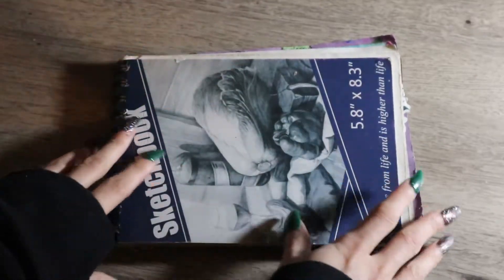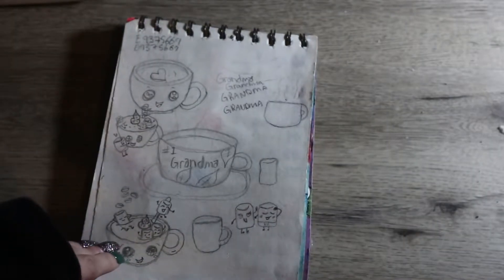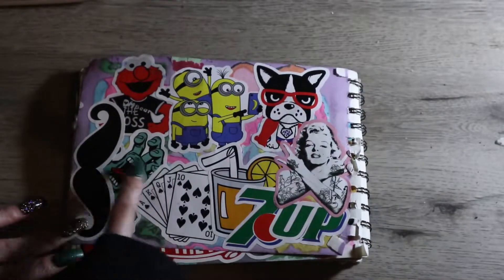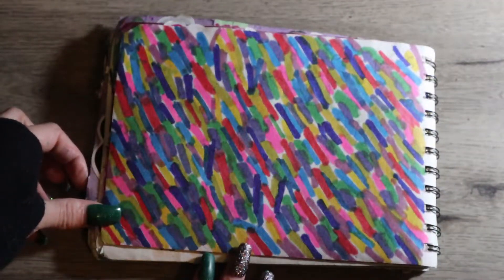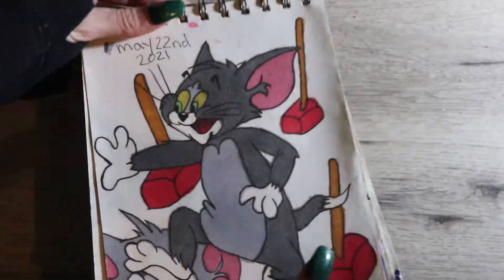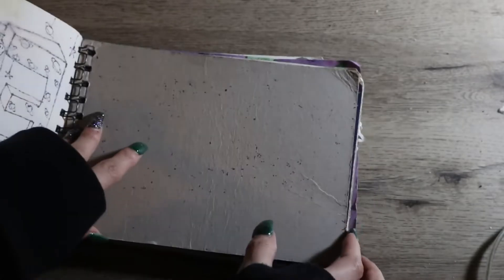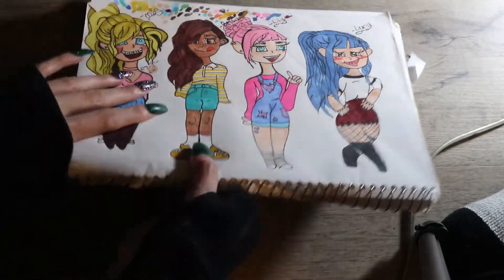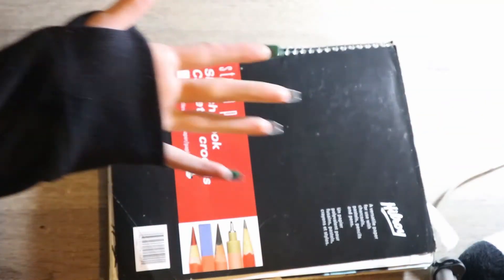Sketchbook Tour 2022 | Tinyynative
Hello Cuties!
Todays video is a sketchbook tour, i love drawing, coloring, painting and sketching.
I've been wanting to show my sketchbook for awhile as its been completed!